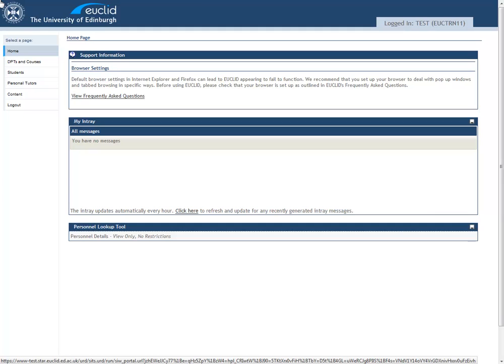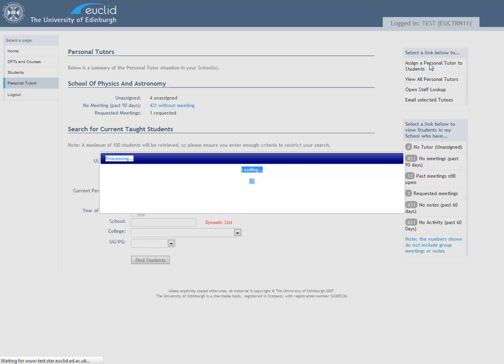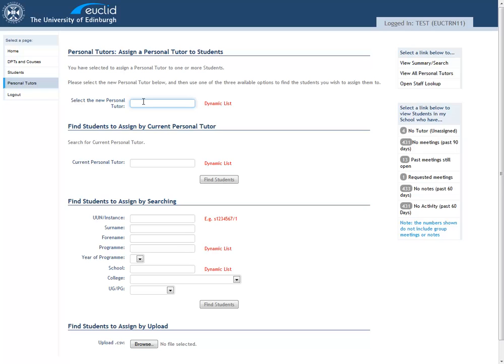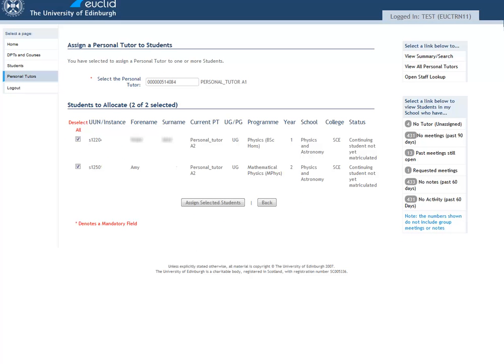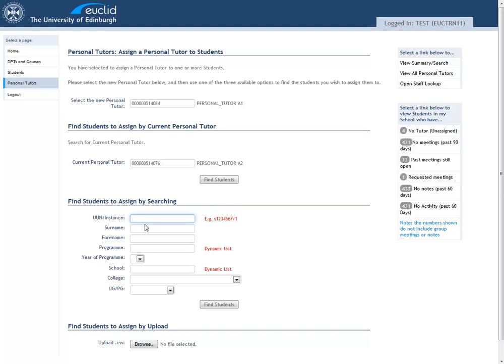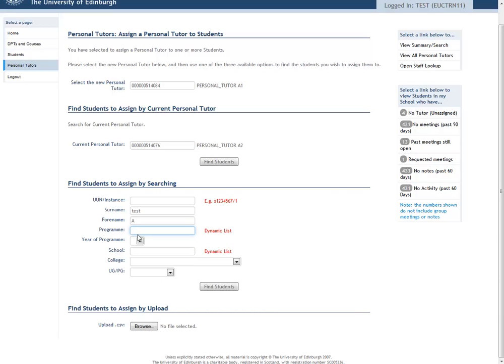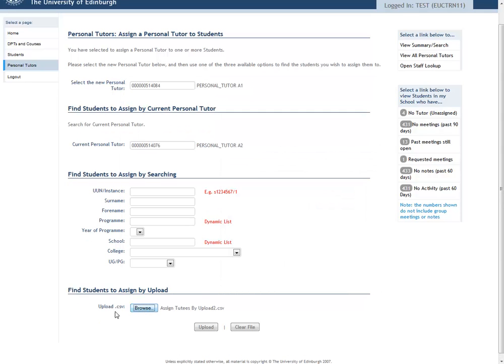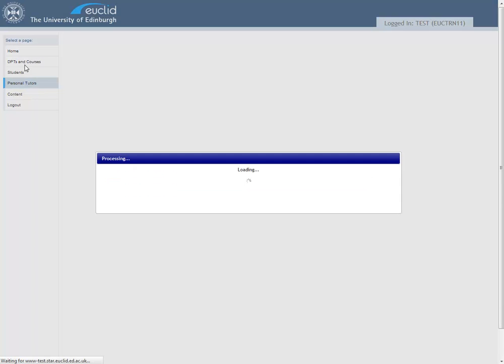Assign students to a Personal Tutor for Student Support Teams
The video is view only and does include any audio narration.